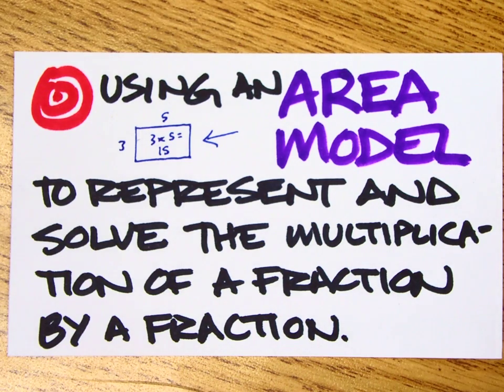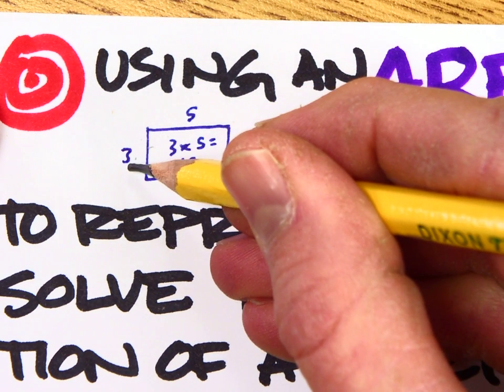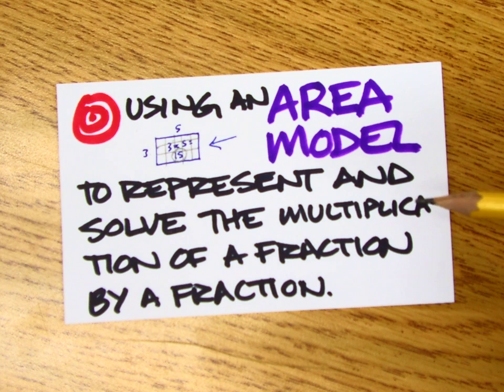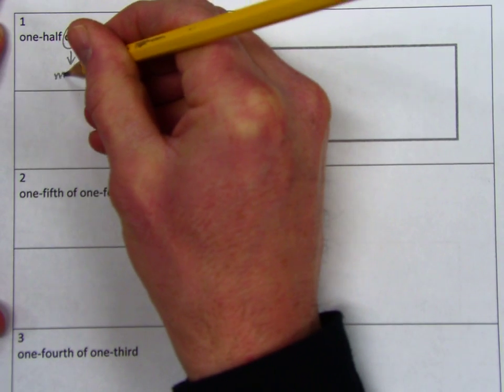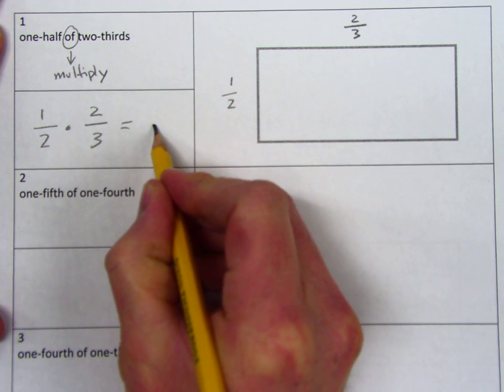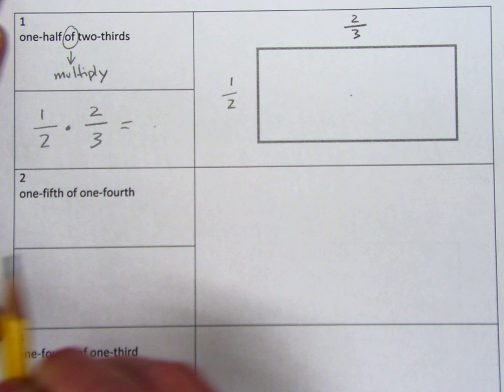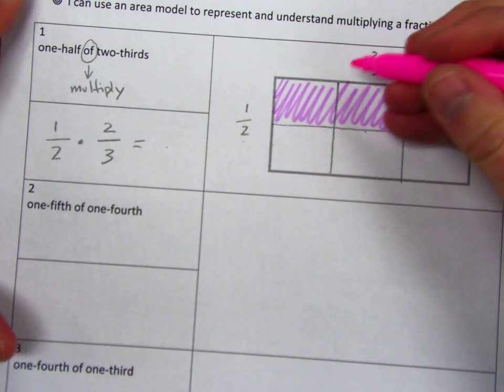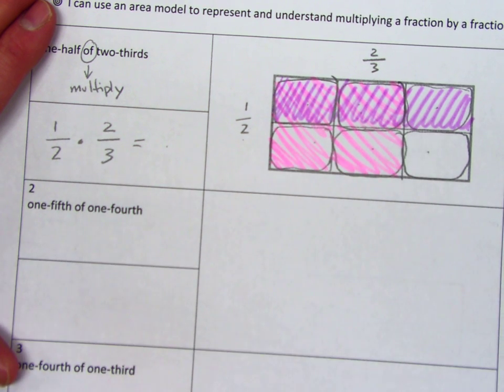Multiplying Fractions Using Area Model, Part 1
Learning how to represent and solve multiplication problems involving two non-unit fractions using an area model.  Mr. Holmberg, Corvallis, Middle School, Corvallis, Montana.